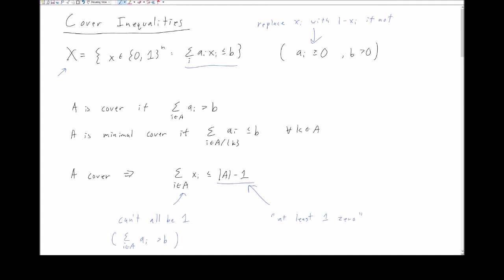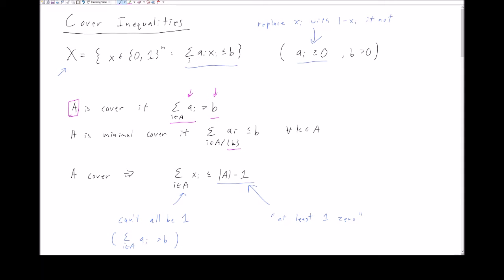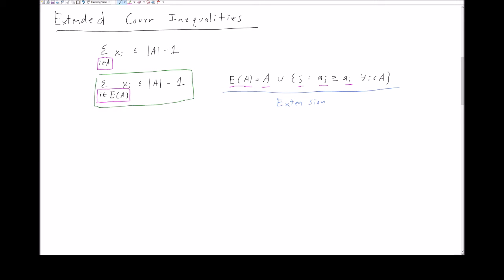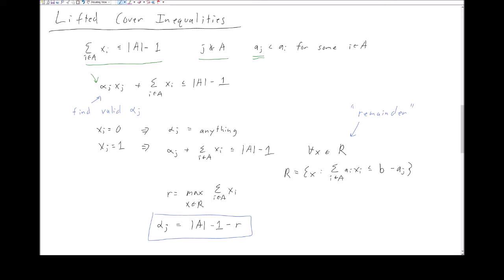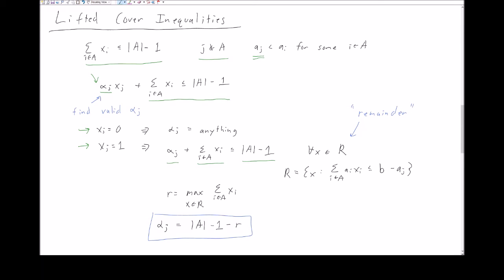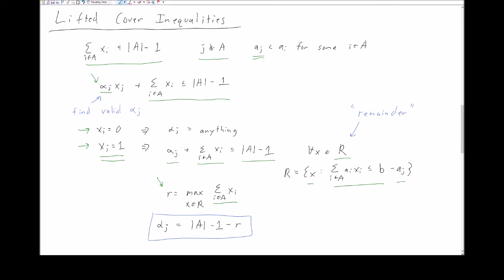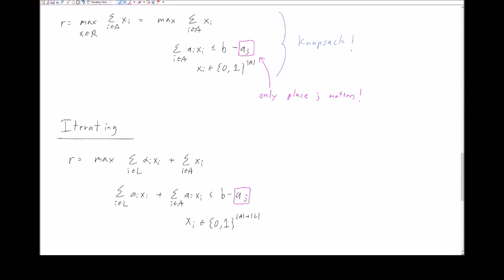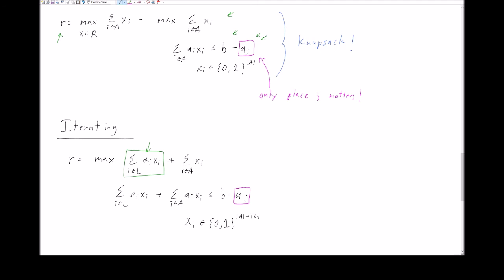10-3 Knapsack Cover